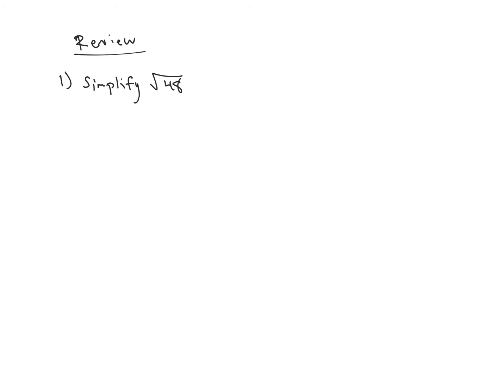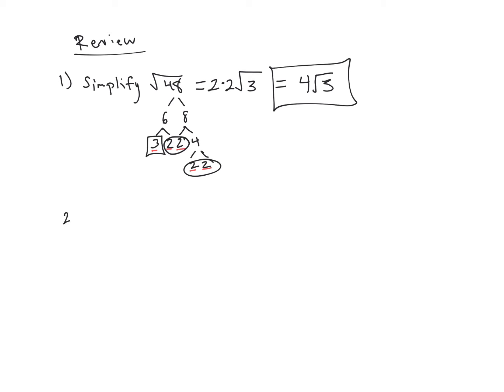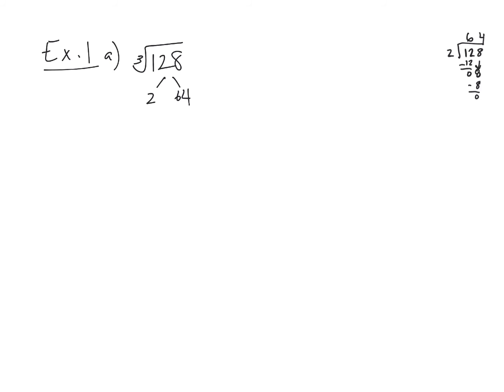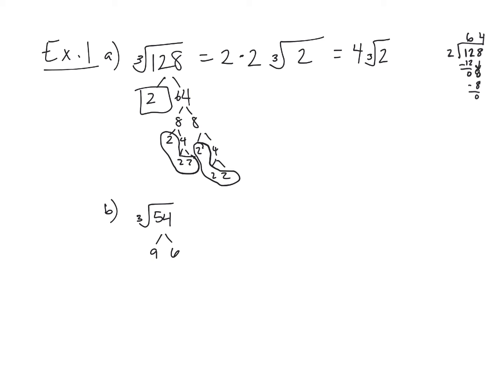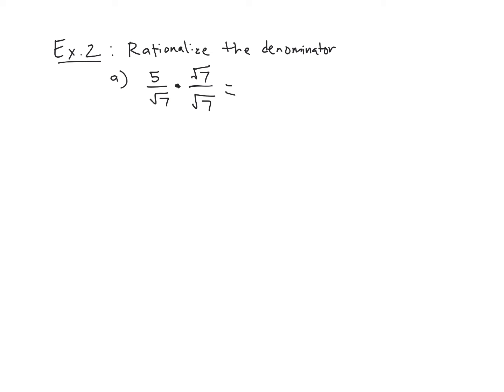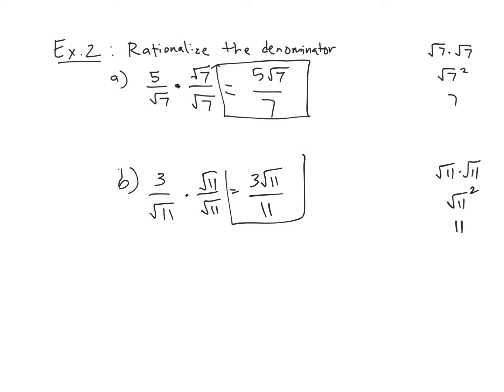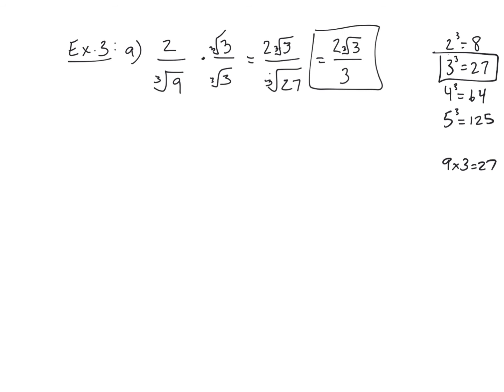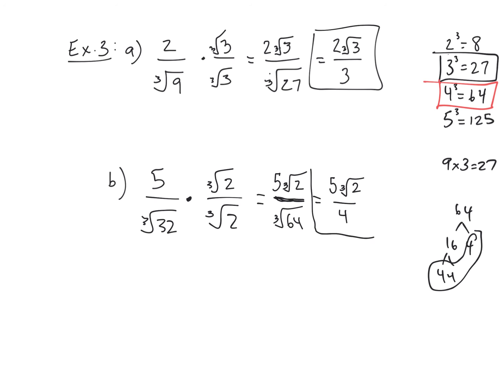9.1 Simplifying Radicals (part 2).mp4